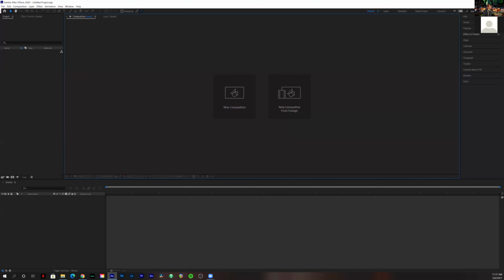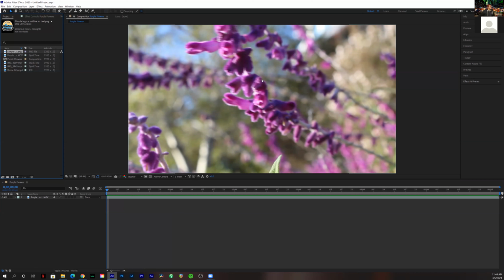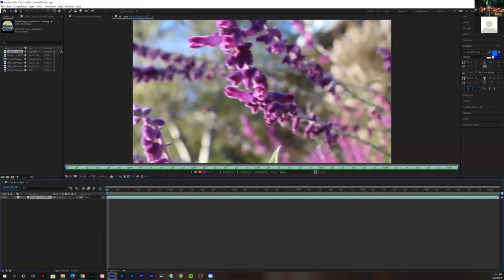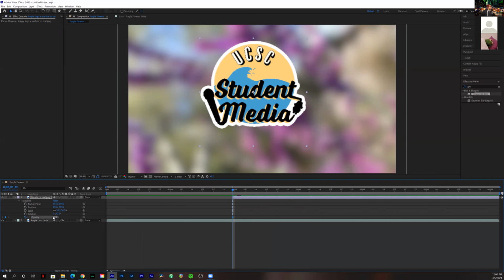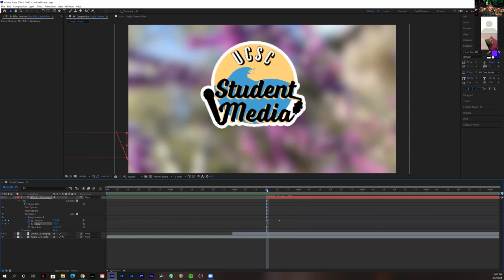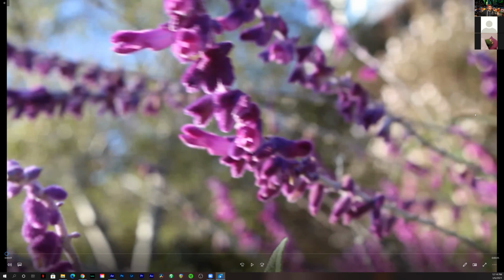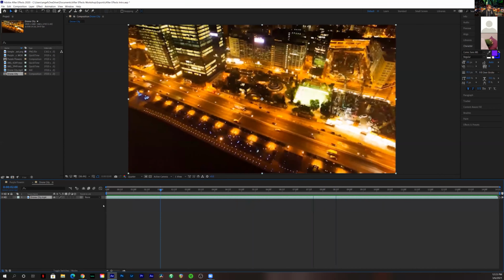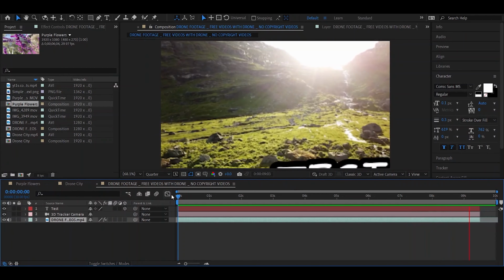After Effects Workshop 2 | SCTV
An in depth look at After Effects with our equipment manager, Angelo Garcia.

00:44 - Intro to After Effects
01:20 - User Interface
04:47 - Importing Footage
05:36 - Creating Composition
07:15 - Text Tool
09:38 - Mask Tool
13:05 - Animating Title Sequence Example
29:14 - Exporting
32:13 - 3D Motion Tracking & Text